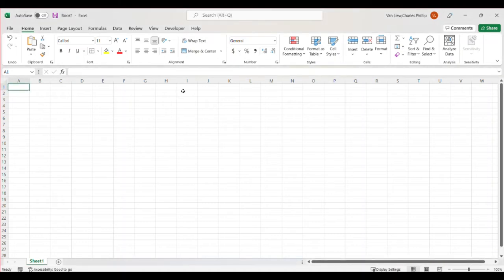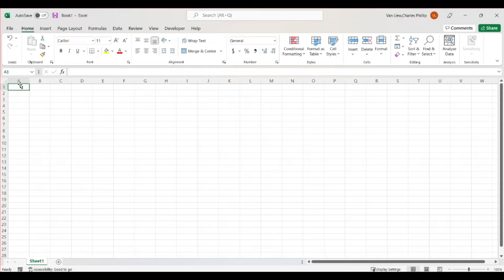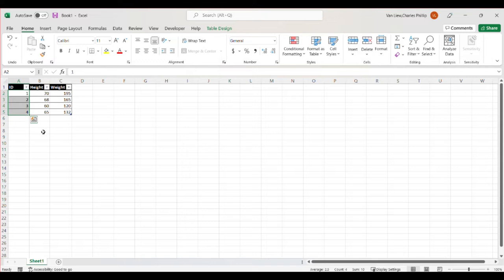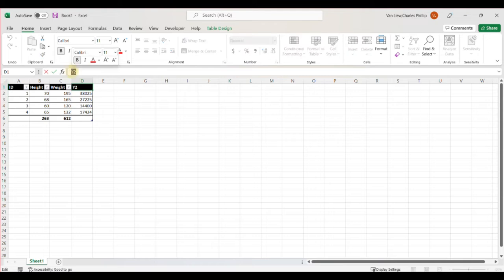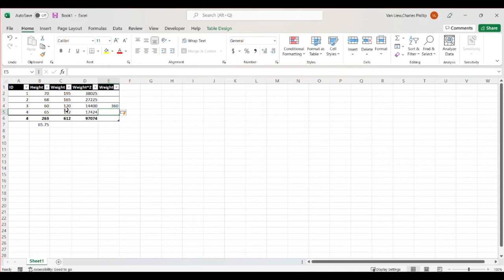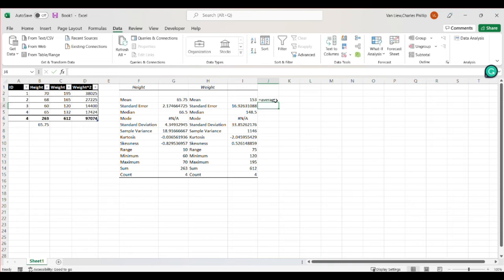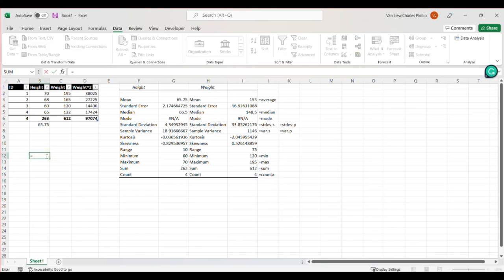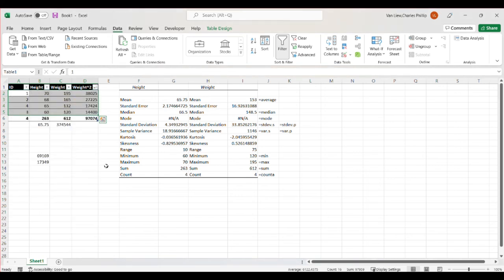Excel Basics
0:00 - Intro
0:26 - Enter Data
0:36 - Copy and Paste
0:45 - Autofill (Duplicate and Series)
1:15 - Special Paste (Transpose Data)
1:36 - Data Structures
2:14 - Format as Table in Excel
3:48 - Using "Functions" in Excel
4:38 - Summation in Excel =sum()
4:50 - Various Ways to Input Data in Functions
5:31 - Autofill for Formulas
6:26 - Obtaining the Mean in Excel =average()
6:49 - Labeling a Range for Referencing
7:20 - Counting in Excel =count() and =counta()
8:00 - Excel as a Calculator
8:40 - Data Analysis using Data Analysis ToolPak
10:12 - Functions for Descriptives in Summary Statistics Output
12:15 - Excel as a Calculator (Order of Operations Considerations)
13:53 - Organizing in Excel (Sort in a Table)
14:32 - Outro